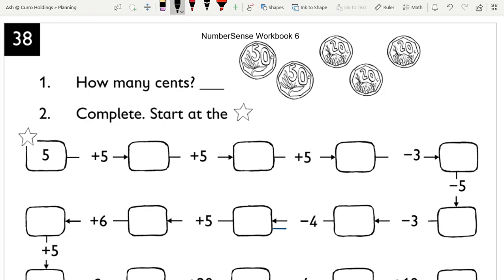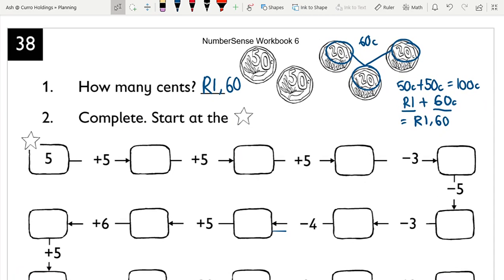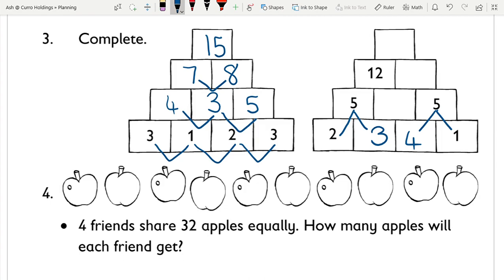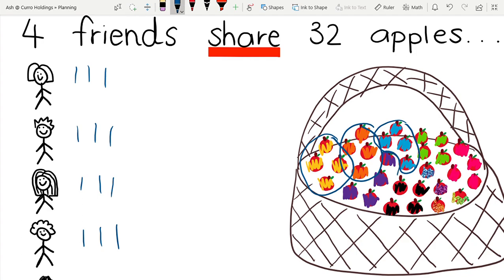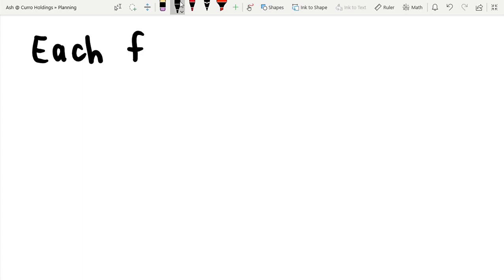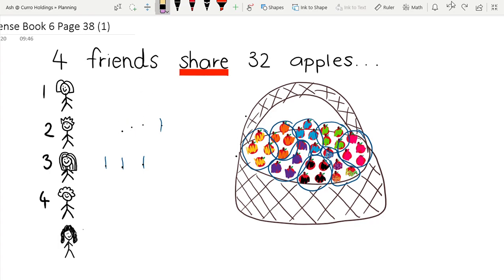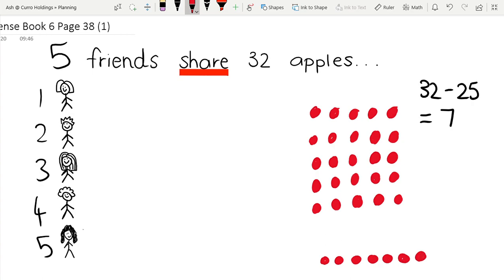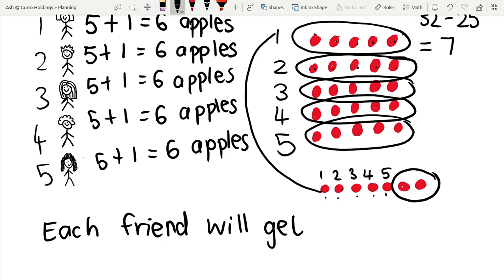Number Sense - Book 6 Page 38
Get your pencils sharp and your brains ready for today's page of Number Sense with Miss Foley! :)